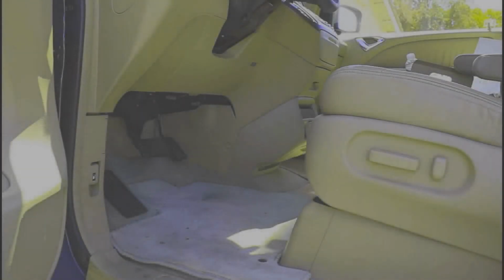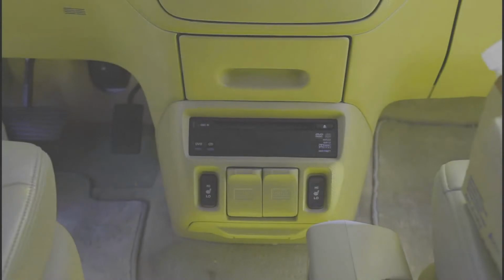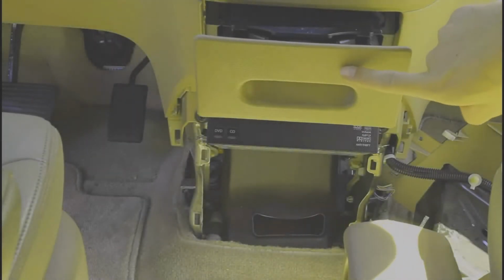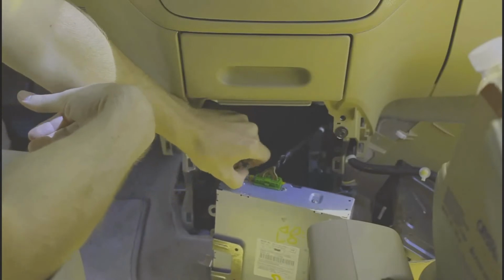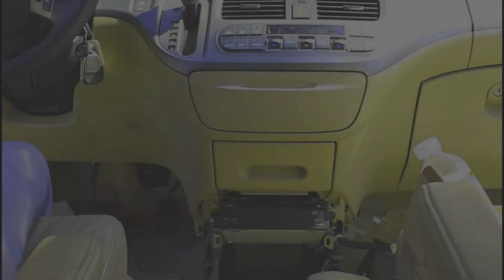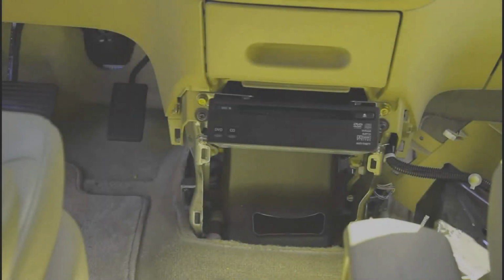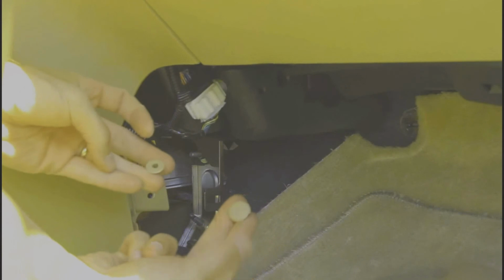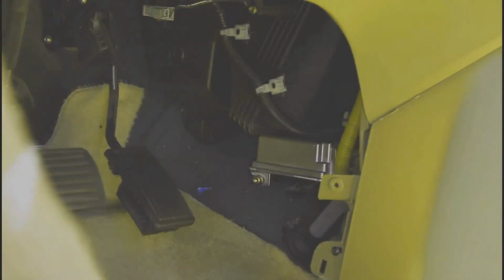DVD player change Honda Odyssey 2005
How to remove and replace the DVD player unit in a 2005 Honda Odyssey. Swapped mine out for a used one bought online.

I do not receive any type of compensation for product mentions. Maybe I should look into that?  🤔 Meanwhile, it would be great to get to 1,000 youtube subscribers so youtube can start paying me for ads run on my videos.